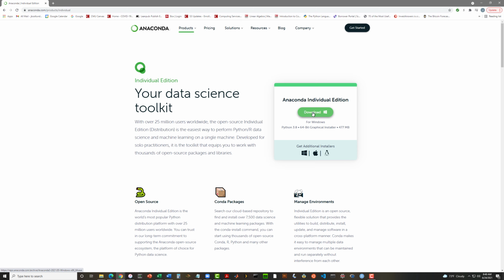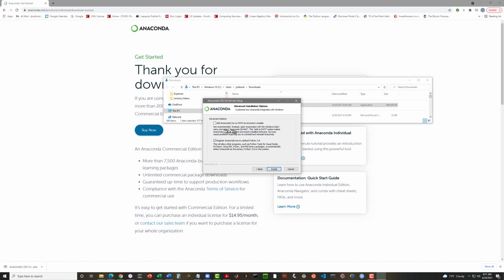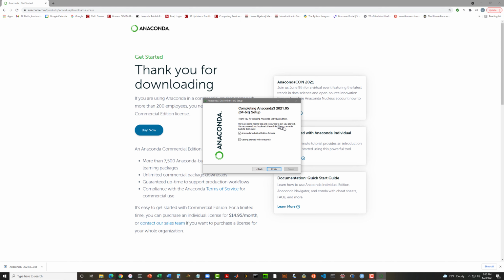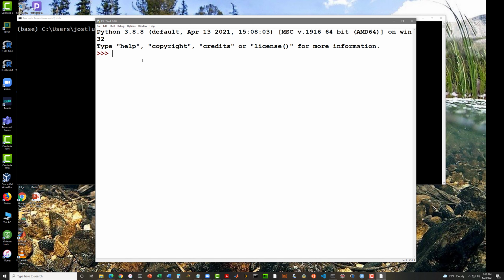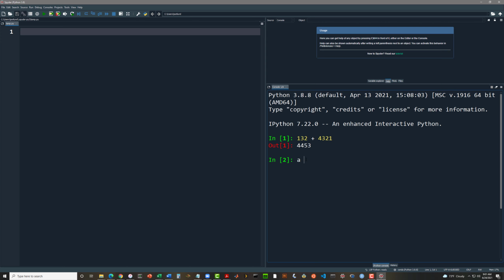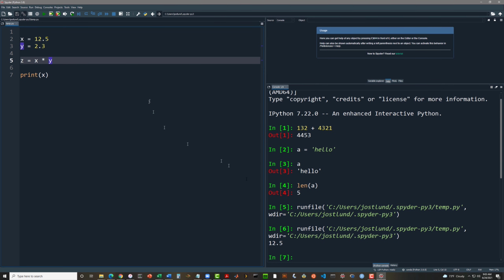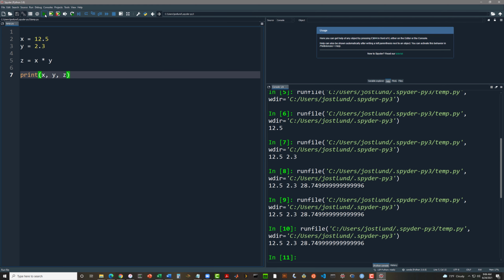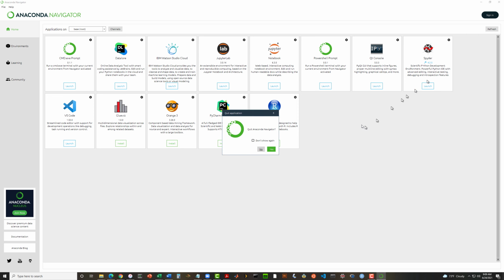Anaconda3 2021 05 installation